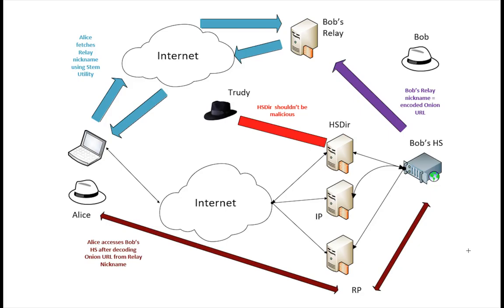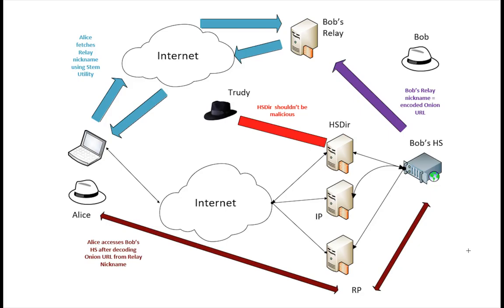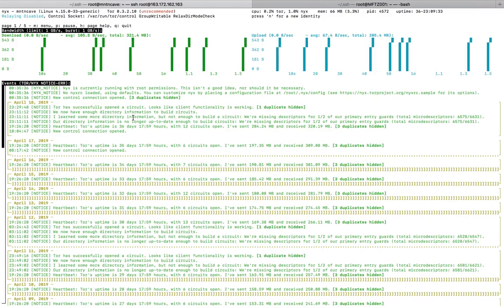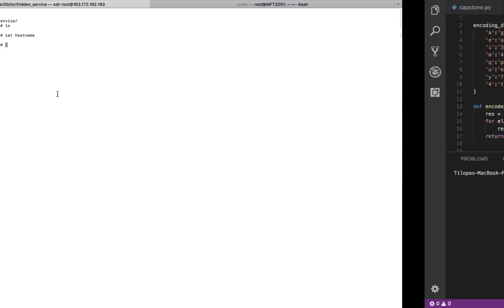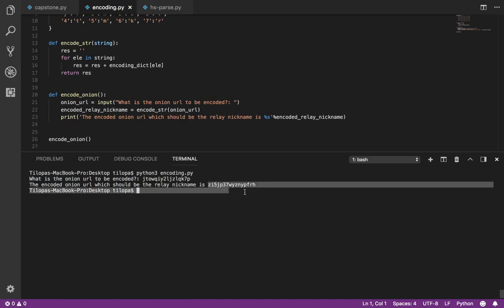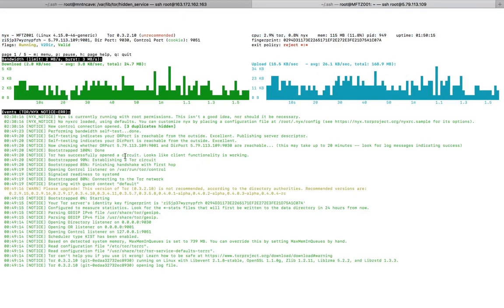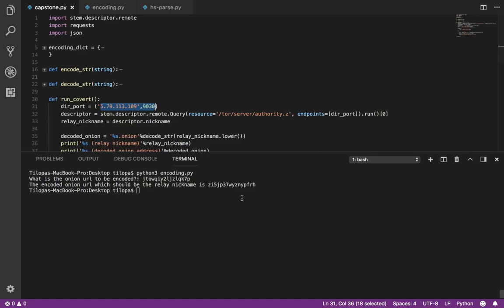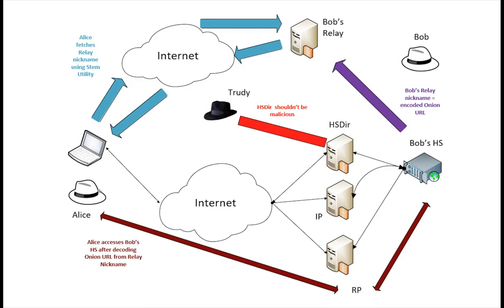Obscure Communication Using a Tor Relay and Hidden Service